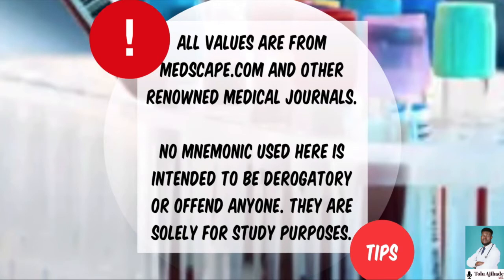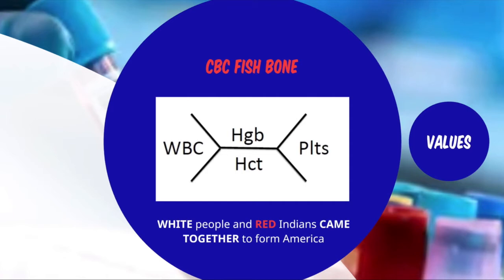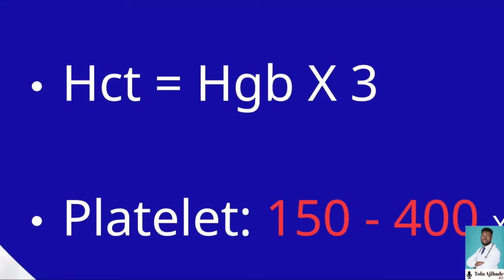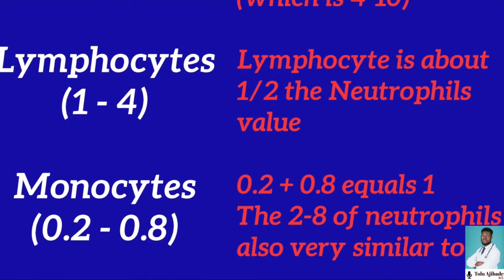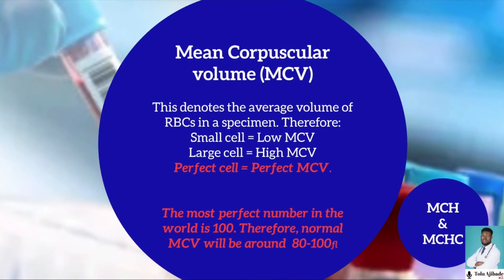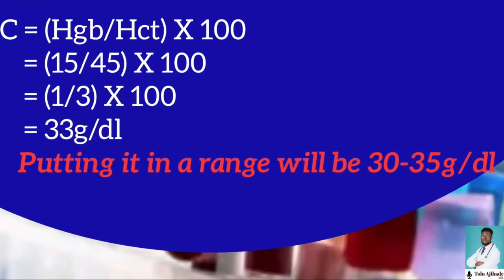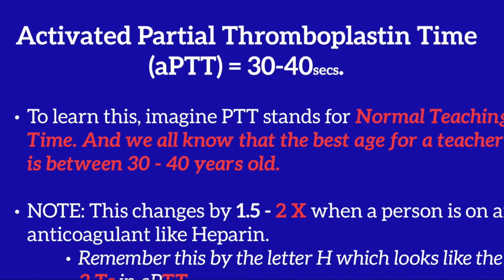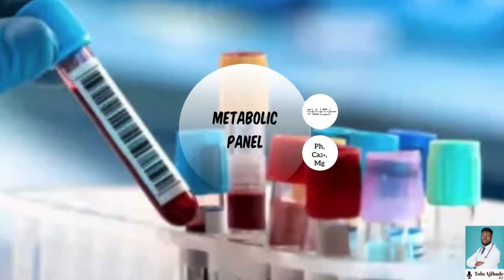LABORATORY VALUES - Tricks for Easy Memorization.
This video highlights several tips & tricks that would most assuredly come in handy while trying to memorize values of laboratory analysis.
It affords tested and trusted mnemonics & acronyms for learning the normal ranges for complete blood count, Blood indices, Cerebrospinal Fluid indices, Metabolic panel, Blood glucose. basically all the good and important stuff in the necessary ranges from universally trusted sources.
Particularly helpful for students with initial exposure to these values, practicing doctors who are keen on rejuvenating their knowledge, and anyone preparing for professional exams like the USMLE, PLAB, MDCN Exam, NCLEX and others.

Hope you find it informative and do make sure you subscribe and stay tuned to this channel for subsequent videos as you don't want to miss out on any information being dished out.
YOUR SUCCESS IS MY PRIORITY!